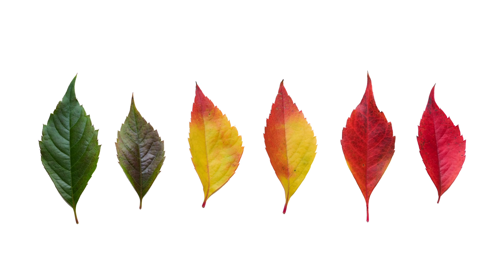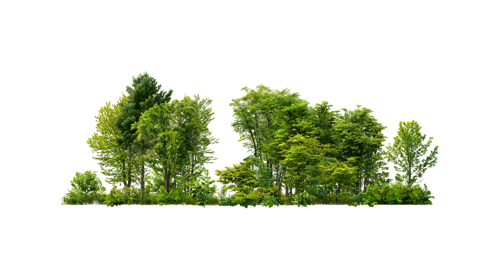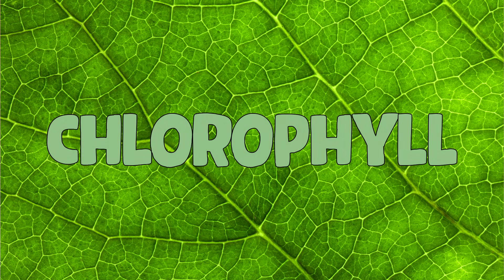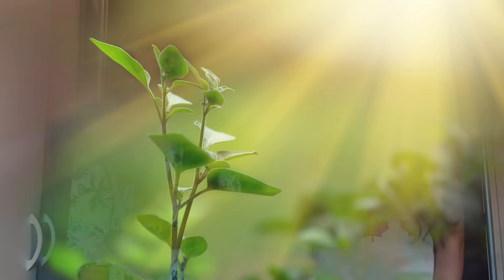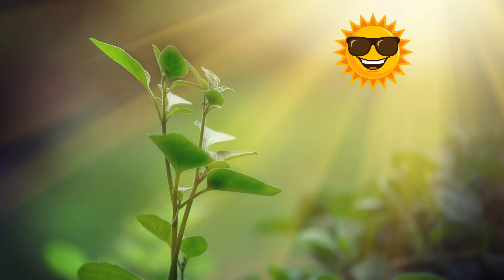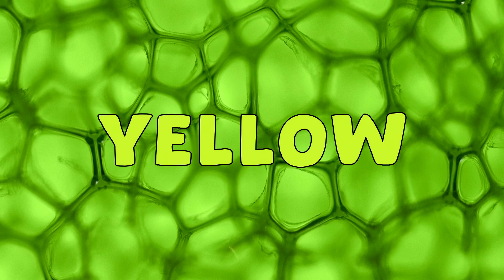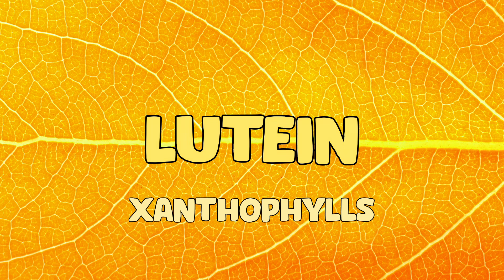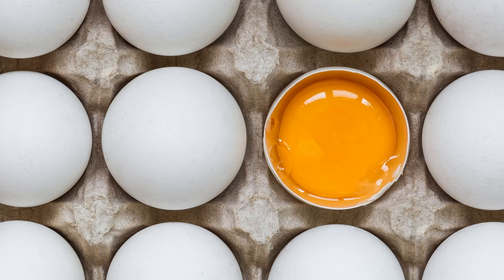Why Do Leaves Change Colour 🍂 STEAM Sisters 🍂 Boredom Busters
The STEAM Sisters explore why leaves change colour 🍂  in this fact-tastic fall Boredom Buster!!!

With over 114 hours of award-winning kids & family programming, including Kids Emmy Award®-winning series Dark Oracle, and the long-running hit series Life with Derek - alongside family movies featuring some of Canada’s best and brightest stars including Tatiana Maslany, Elliot Page and Sandra Oh. Shaftesbury’s growing slate of kids and family co-viewing programming brings fresh content to a new generation of tween and young adult viewers across all platforms.